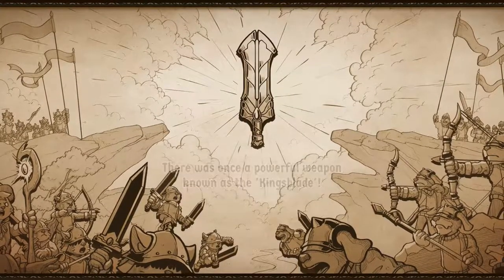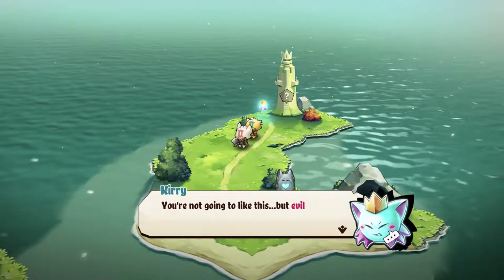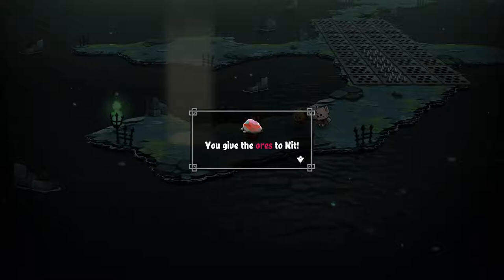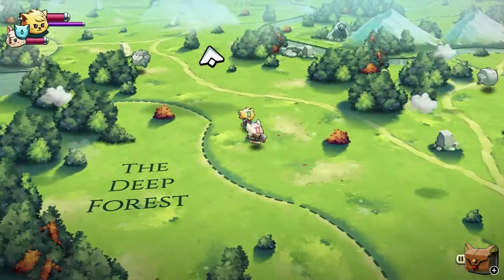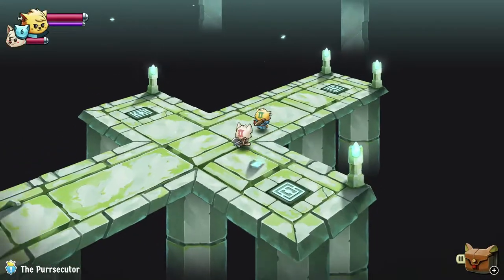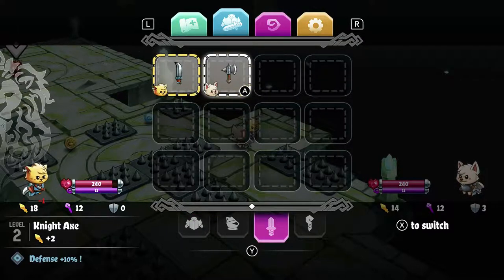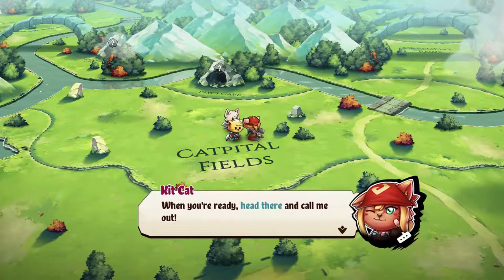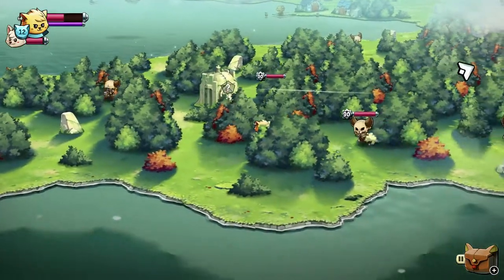First Thoughts: Cat Quest II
a purrfect game? pawsibly!

okay it's not purrfect, i did obvmiaowsly have some compurrlaints, but i still love it